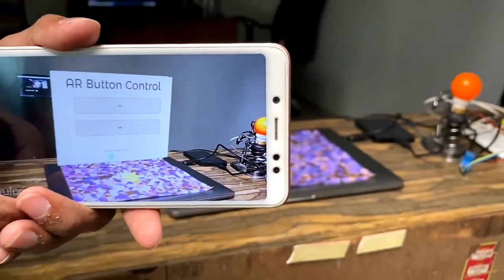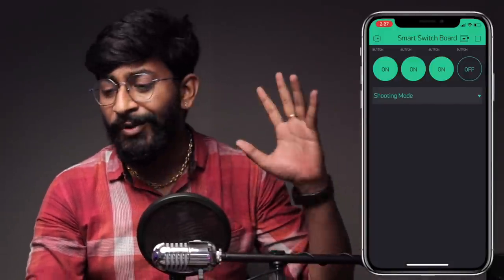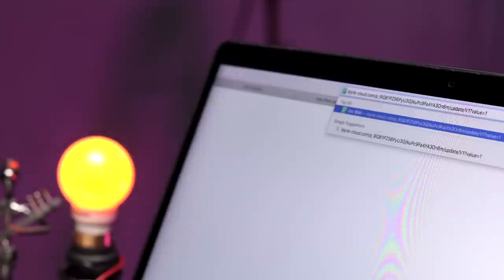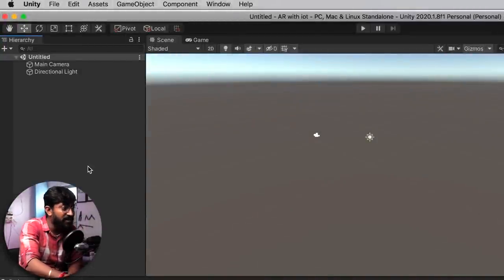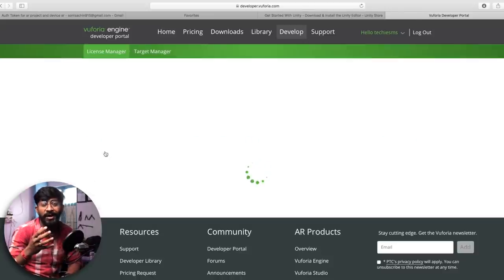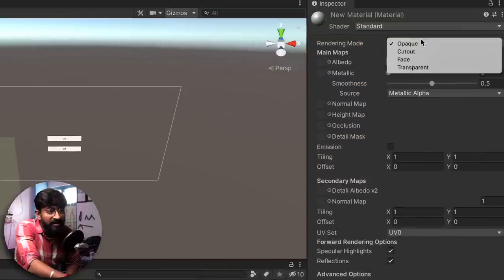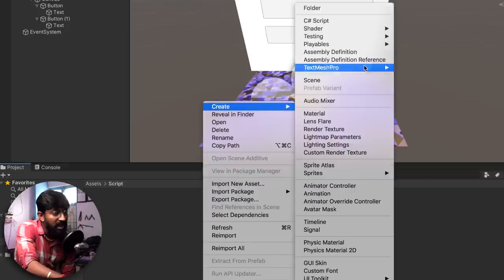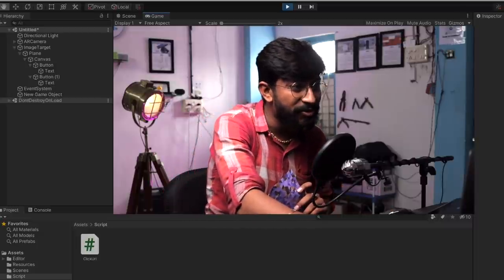Switches in the air (AR + IOT) | Let's make an AR app using unity & blynk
This video will guide with how to make your own AR project using unity and in the end we will be integrating that with IoT and make our own AR based Home Automation project using Blynk & Unity

👨🏻‍💻 Important Links 👨🏻‍💻

Read the article to get Code, C# Script, Target Image and much more

Subscriber our ⚡️SHORTS⚡️ channel for short dose of Knowledge, Behind the Scene, Entertainment and much more

⏱ Time Stamps ⏱

0:00 Introduction to Project
01:27 What you can expect in this video
01:46 Components Required
02:47 IoT part of project
04:24 Testing IoT project
04:36 Controlling things using Blynk APIs
05:39 Let's start with AR part
06:04 Installing Unity & Android Support in Unity Hub
06:31 Creating New project in Unity
08:15 Adding Target Image in database using Vuforia engine
11:30 Adding Plane in our project
12:04 Adding Canvas & Button in project
12:40 Adding Image (Material) to Canvas
15:13 Adding C# Script
17:34 Testing Project on Unity Hub
18:09 Exporting APK file of our unity project
19:50 Final project working in action
20:32 Justifying my statement, "This is the future where we are heading towards"
21:55 AR + IOT has a lot of possibilities. Drop your Ideas in comments

Buy the components for your projects 💡🔌